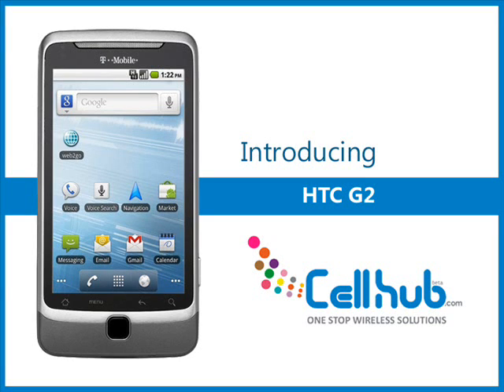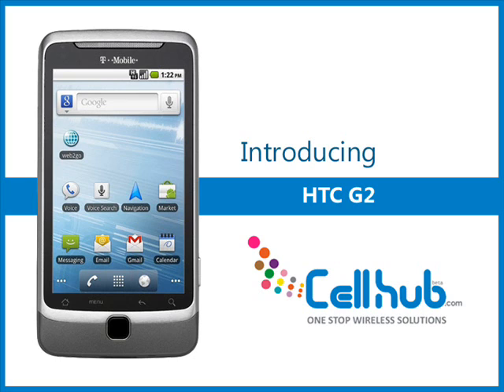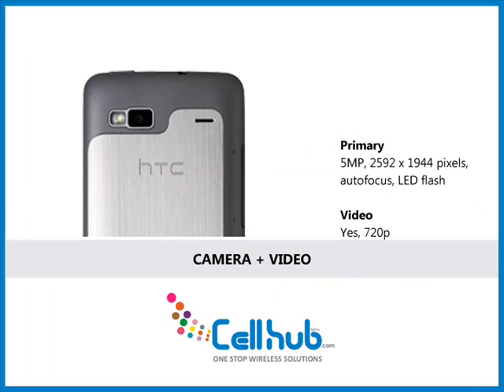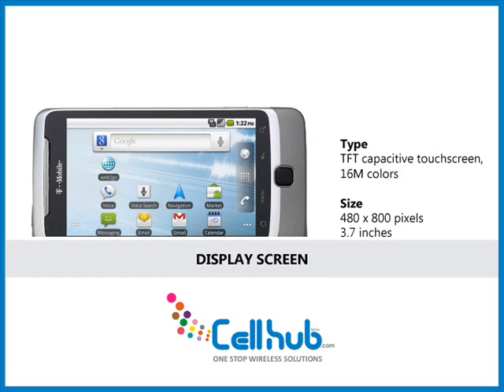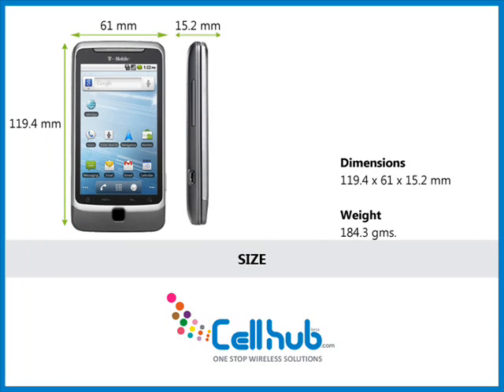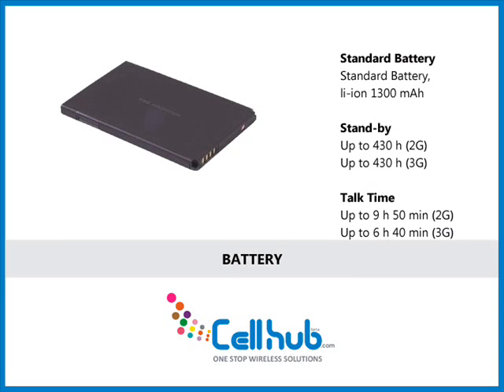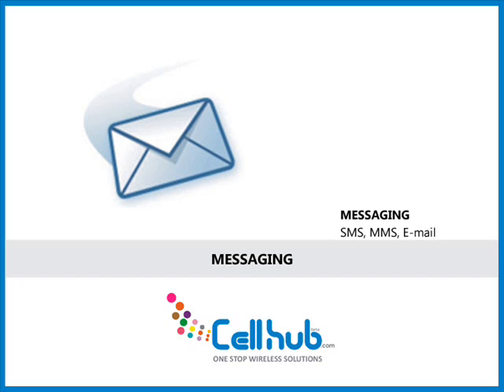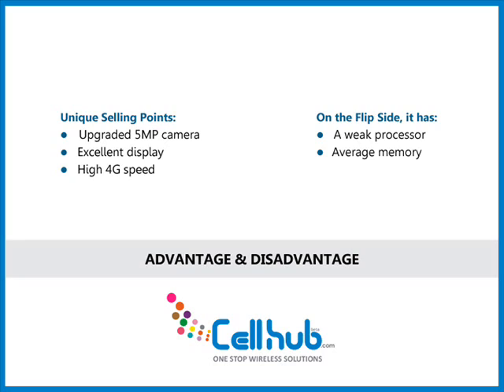HTC G2 By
The T-Mobile G2 is a user friendly device which will give you a real web browsing experience at blazing speed with 4G network. It is preloaded with all the notable features such as calendar, world clock and alarm. With Google Voice Actions, you can send a text, an email or a note to self, listen to music, make a call, go to a website, get to an address or scour the internet with a few magic. All in all, this is a sophisticated device with tons of Smartphone features and capabilities to be a real rival for all the contemporary devices of same style and design.